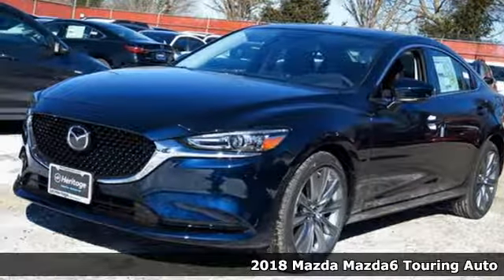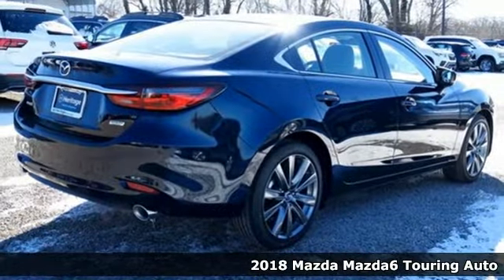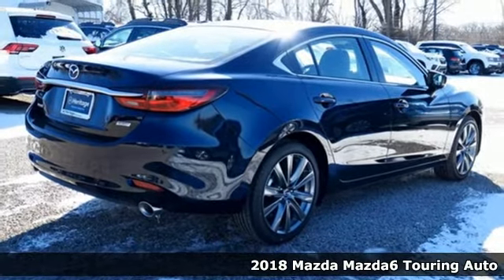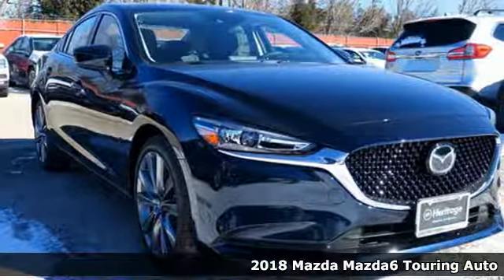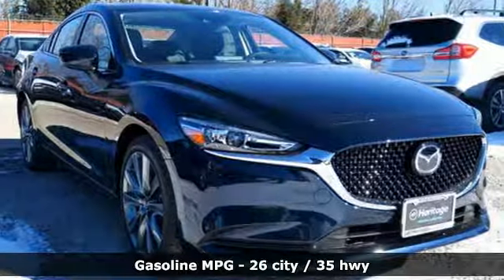New 2018 Mazda Mazda6 Baltimore, MD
Year: 2018
Make: Mazda
Model: Mazda6
Trim: Touring
Engine: 2.5L 4-Cylinder
Transmission: Automatic
Color: Blue
Interior: Black
Stock #: 5M834520
VIN: JM1GL1VM2J1334520

Address:
6616 Baltimore National Pike